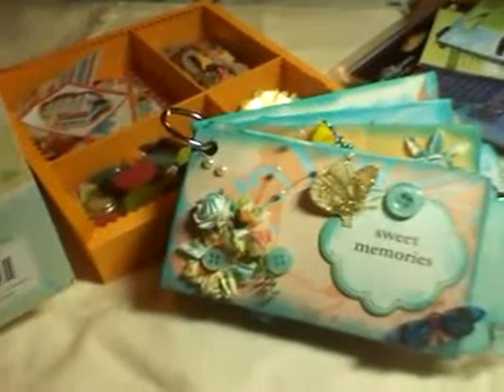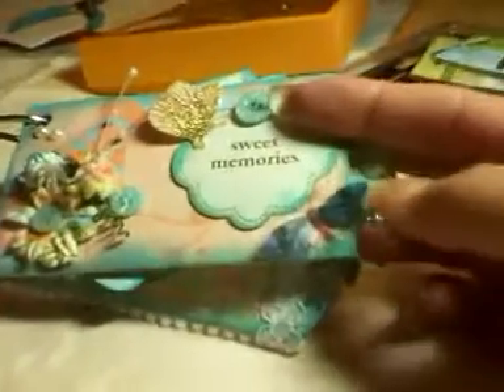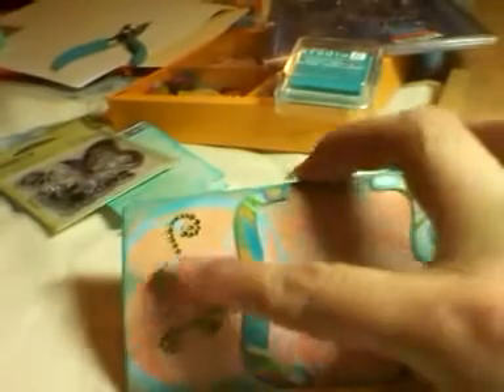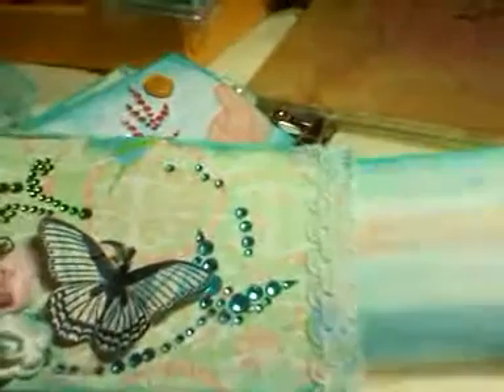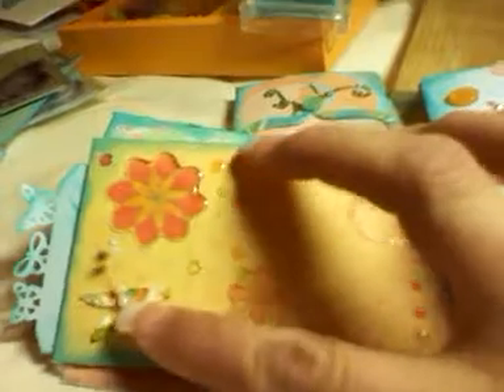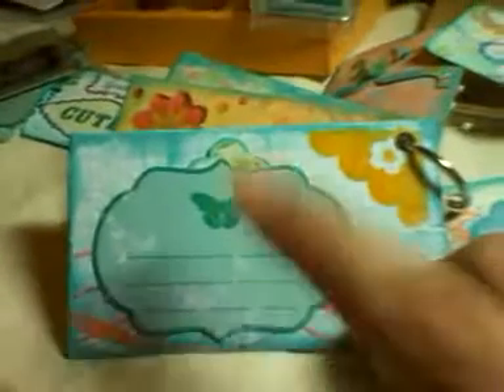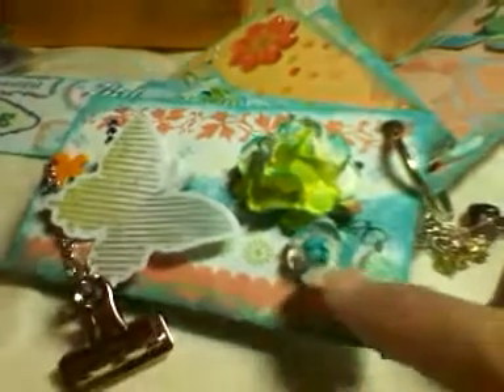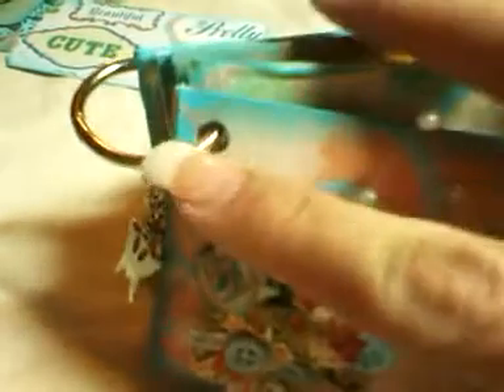Toilet paper mini album, using DCWV- Whimsey Stack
Sweet Memories toilet paper mini album. I reall had alot of fun making it, I tried to include lots of butterflies. (love butterflies). I try to use use what I have or has been sent to me. Please excuse the messy background. I'm working on projects while on bedrest.